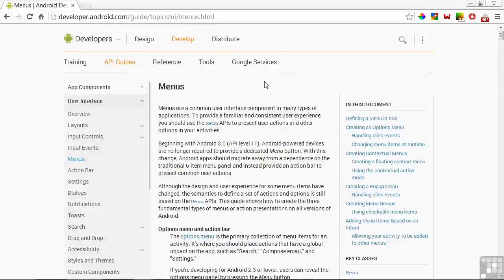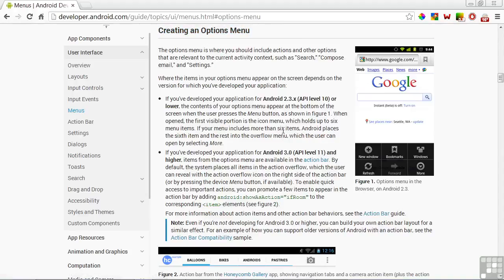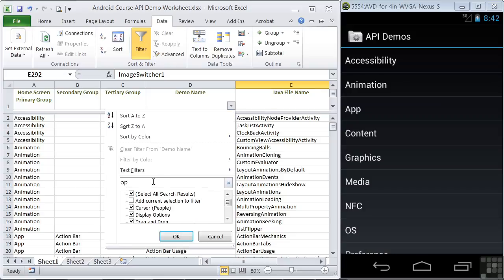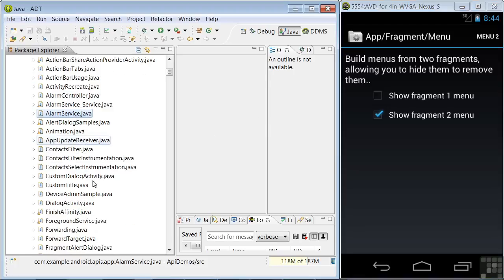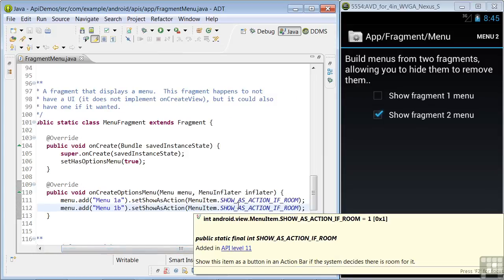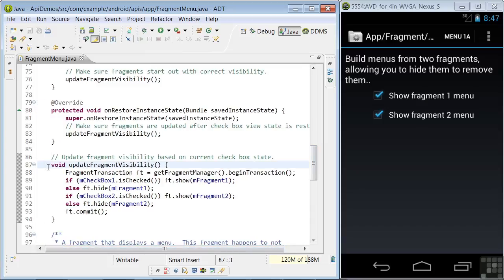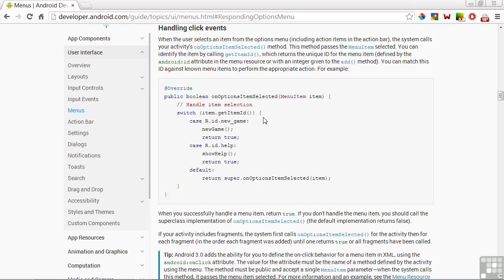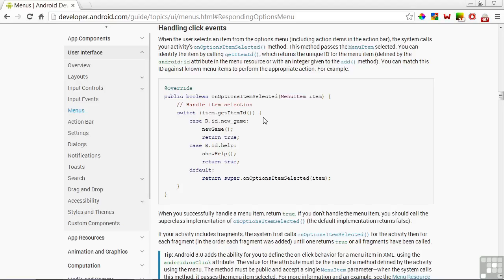InLaApr 07 0706 3